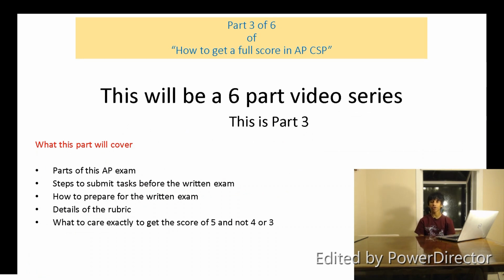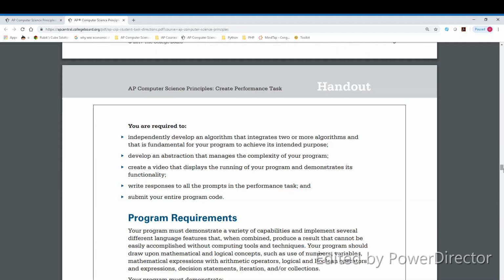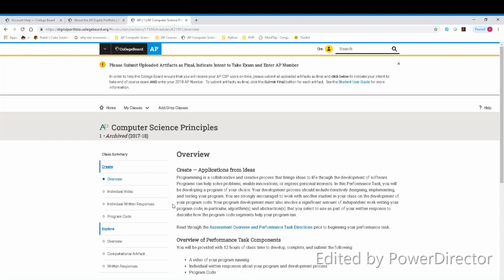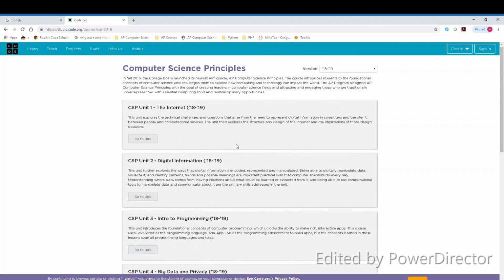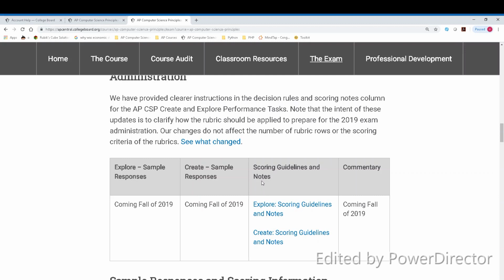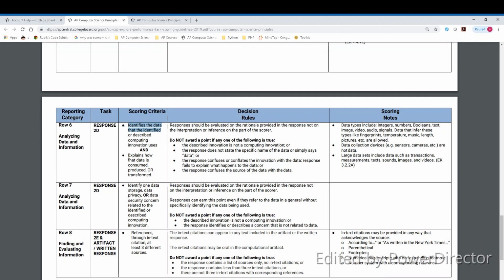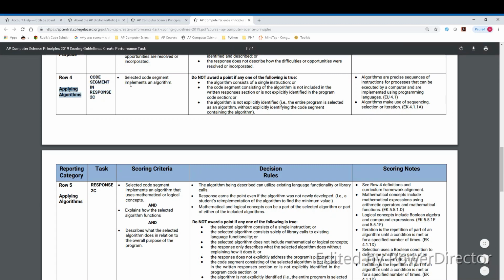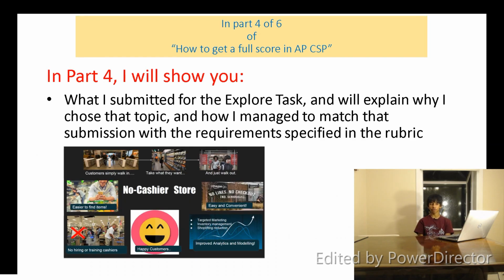How to get a 5 in AP Computer Science Principles - Part 3 of 6 (How to prepare & Rubric In-Depth)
This part explains: How to prepare for exam, and Rubric in depth

This is part 3 of 6 of a six-part video series where Om explains how he managed to get 5 out of 5 in AP Computer Science Principles exam.

Study Material for the written exam of AP Computer Science Principle

Your school / teacher / course book / homework etc.

Books. Buy or also a few also available for free on Kindle: